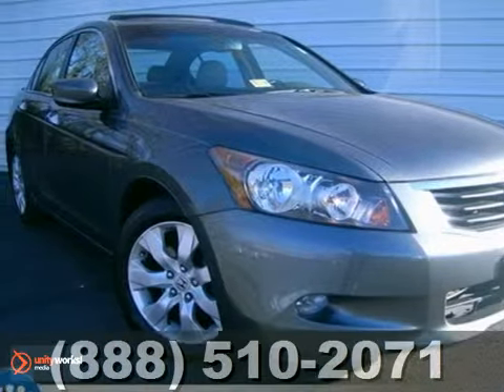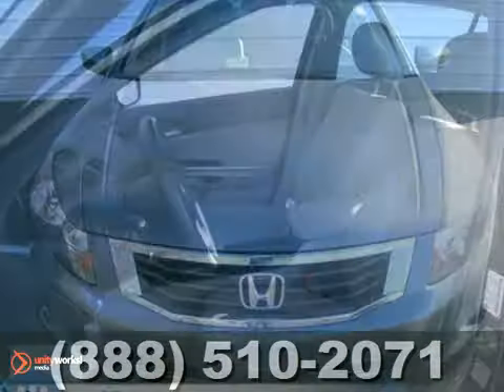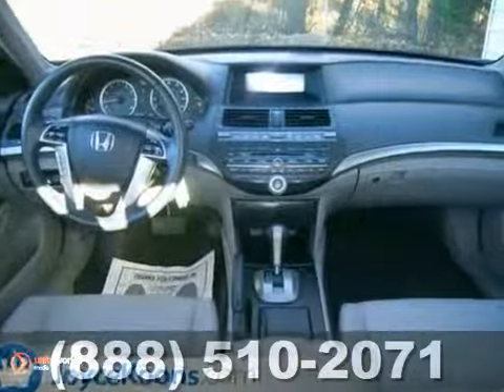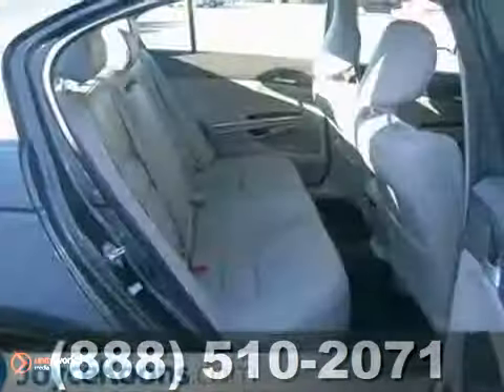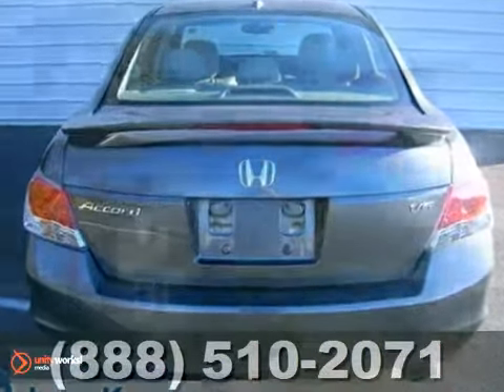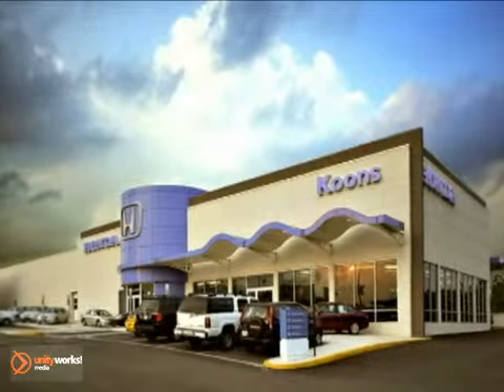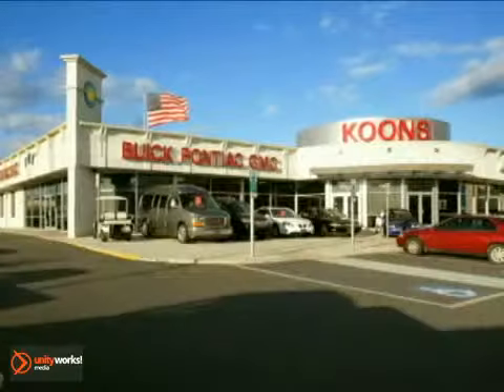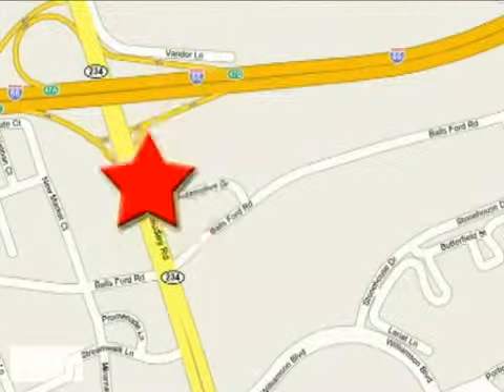2010 Honda Accord 120624A in Fairfax VA Chantilly, VA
If you are looking for real value on a great used car, Joyce Koons Honda Buick GMC invites you to come in and test drive this 2010 Honda Accord, stock# 120624A. We are conveniently located near Fairfax VA Chantilly, VA and known for our great selection, reliability and quality. Come take a look at this 2010 Honda Accord today.

10660 Automotive Dr
Fairfax VA Chantilly VA, 20109

Joyce Koons
10660 Automotive Dr

Joyce Koons Honda Buick GMC in Manassas VA is a family owned and operated dealership. We place our customers first and focus on doing business the right way everyday.

At Joyce Koons Honda Buick GMC, our goal is to develop a long-term relationship with you and your family.